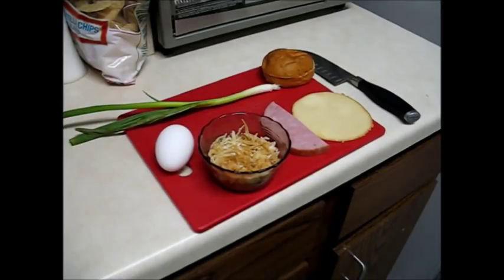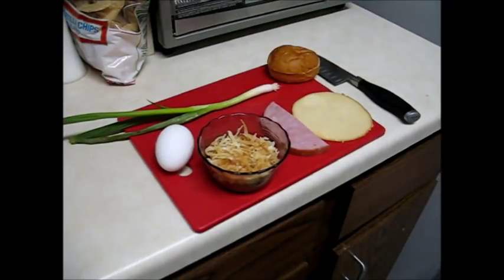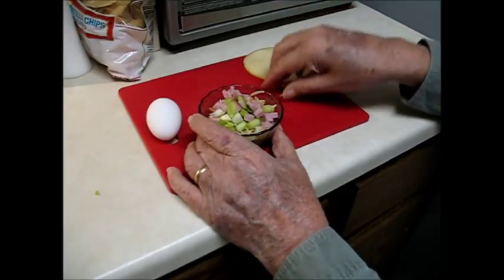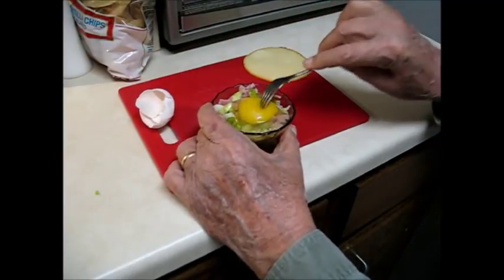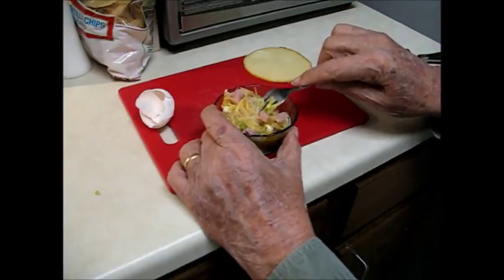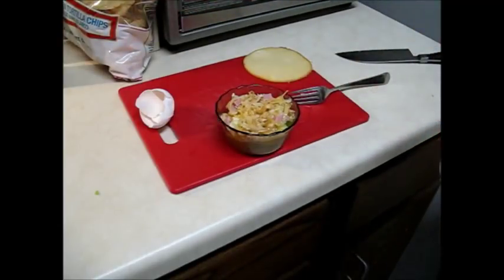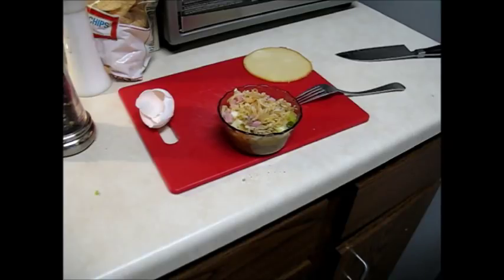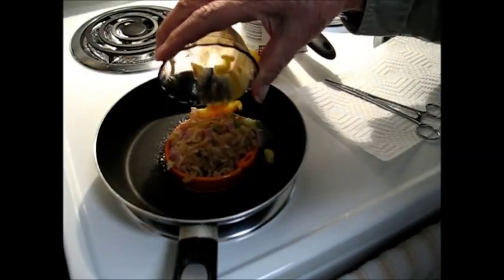COMPLETE BREAKFAST ON A BUN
Complete breakfast with hash browns that you can hold in your hand.